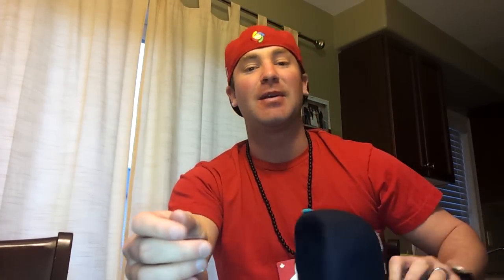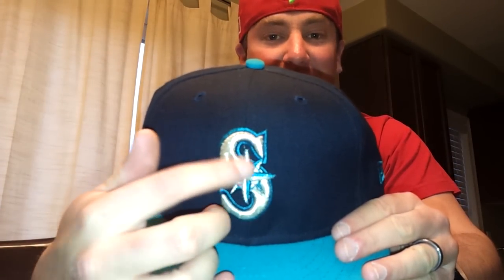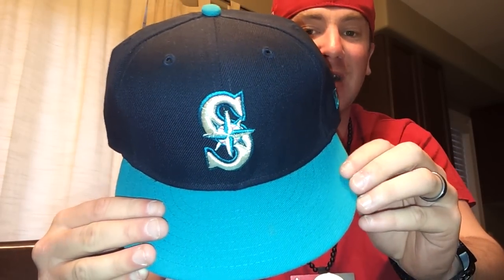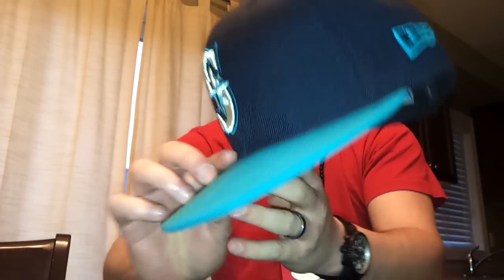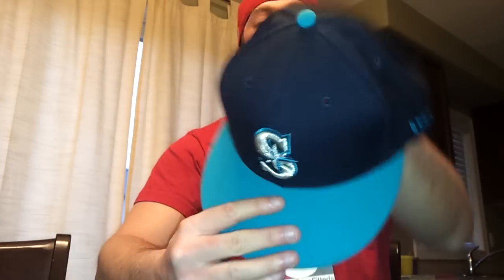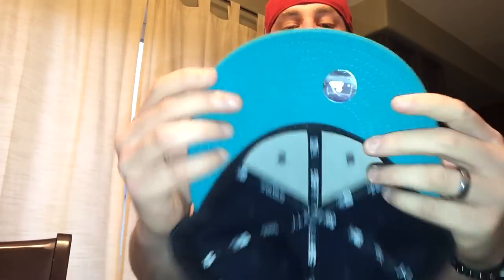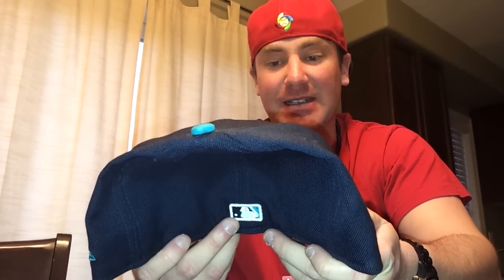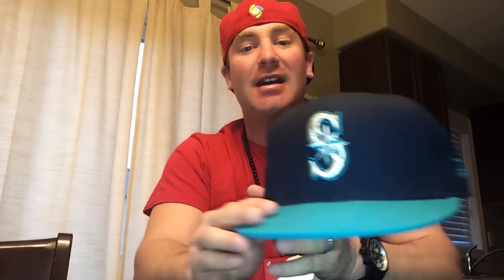Fitted TV! "Another New Era Fitted Hat from the Collection!"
Seattle Mariners!